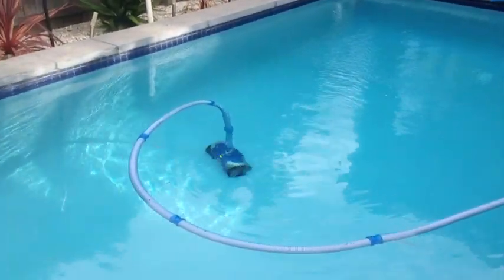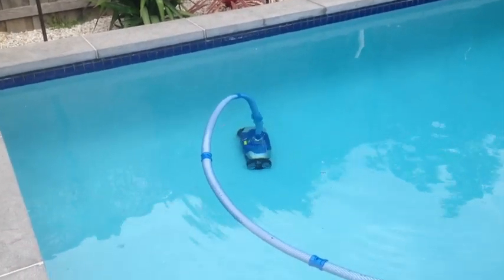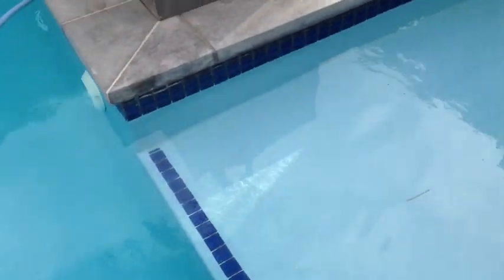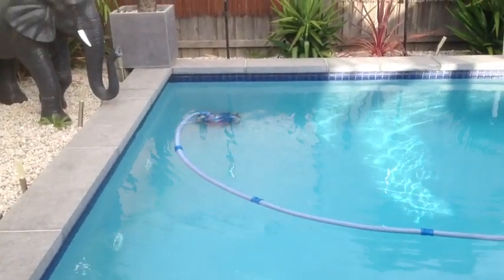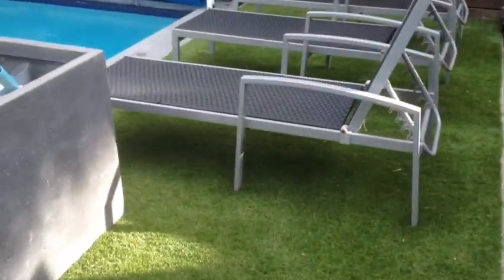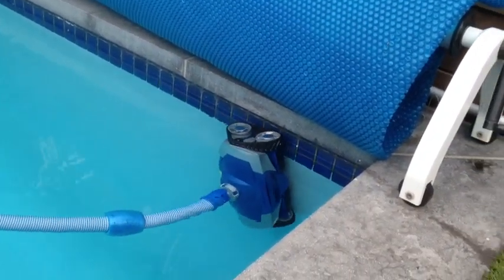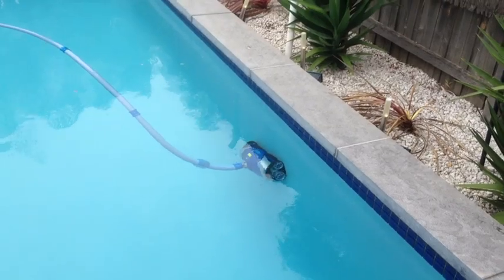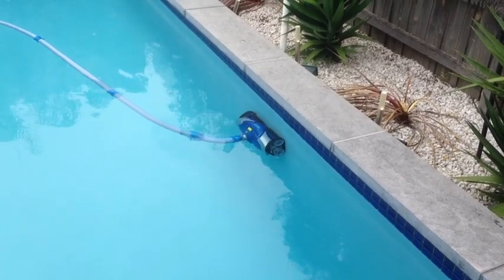Zodiac Baracuda MX8 My Review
Baracuda MX8 Suction Pool Cleaner